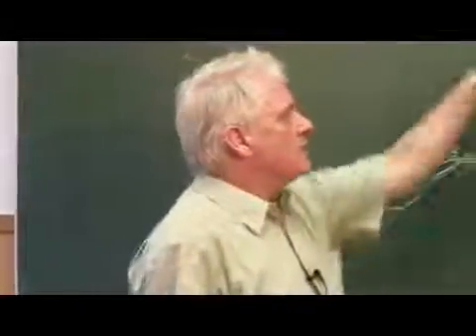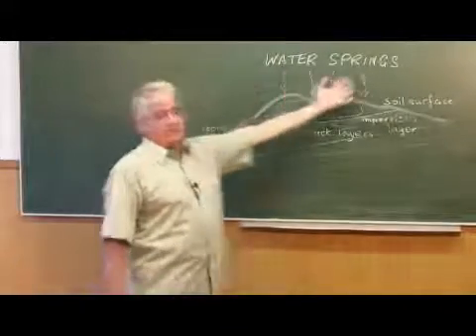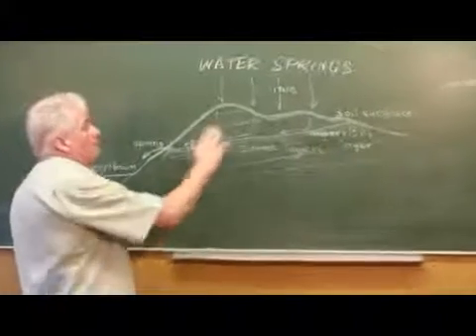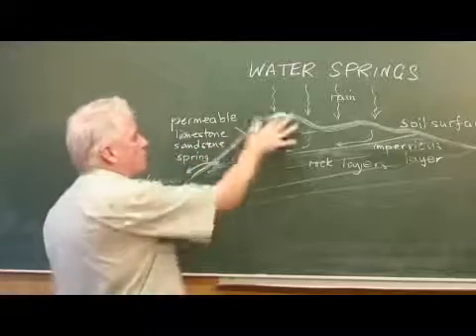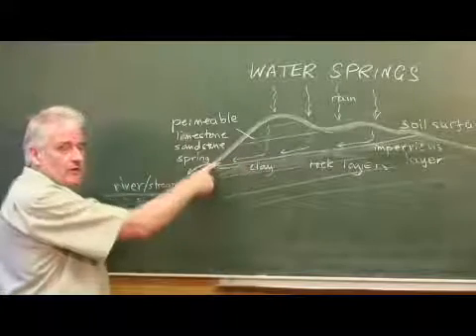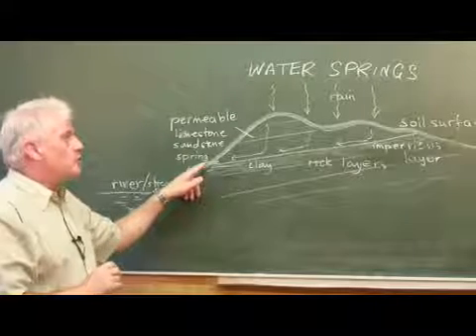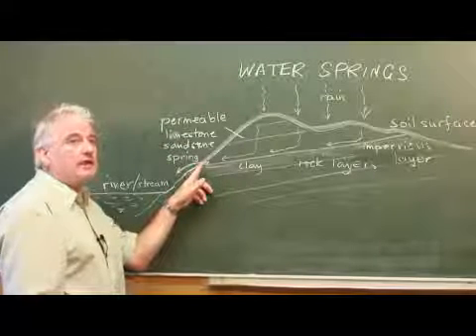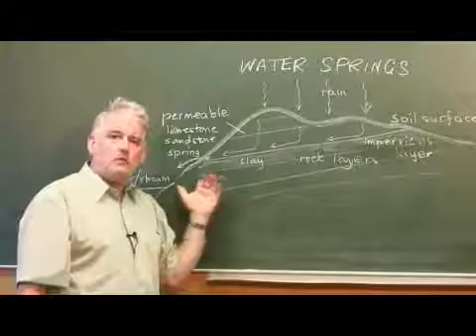How Do Water Springs Work?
How Do Water Springs Work?. Part of the series: How Things Work. Water springs are created when water is filtered through permeable rock in the ground and then flows downhill until it reaches ground level. Learn about how water springs work with tips from a math and science teacher in this free video on water spring.